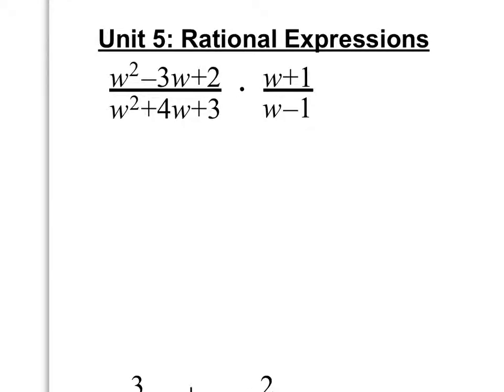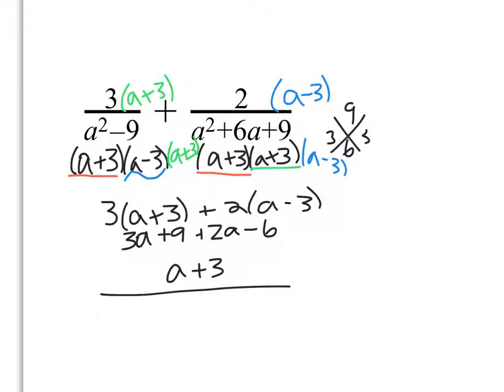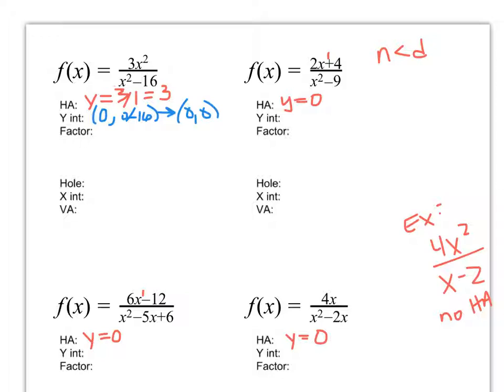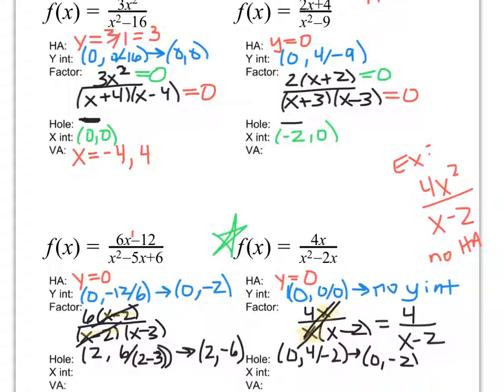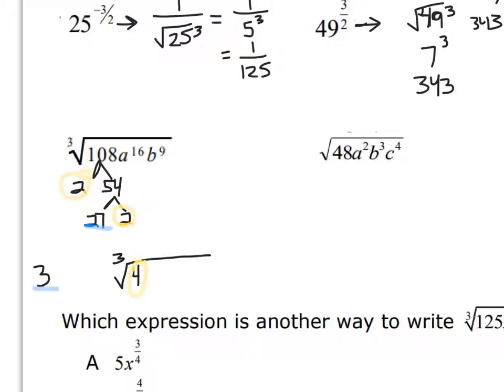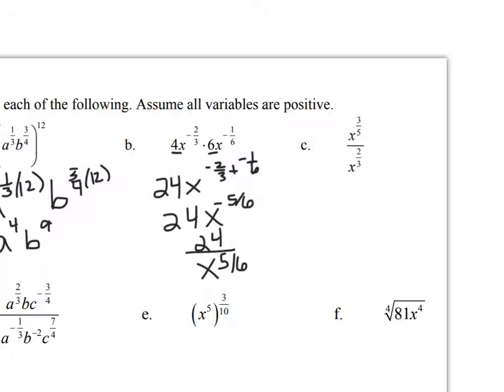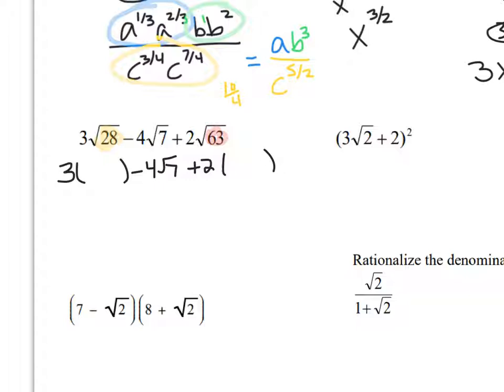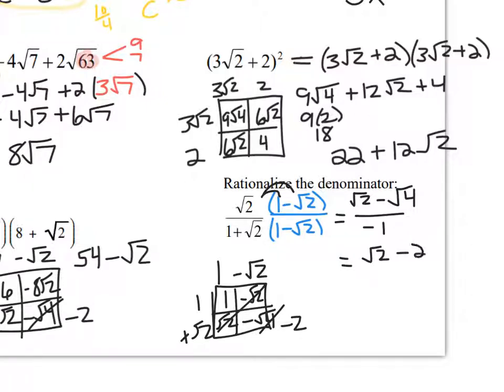Rationals and Radicals Review